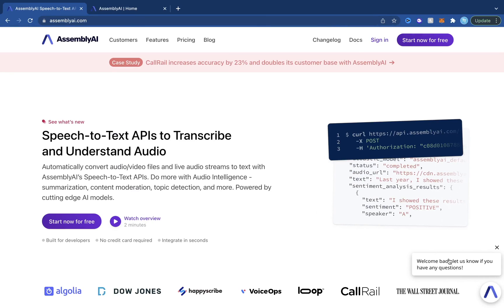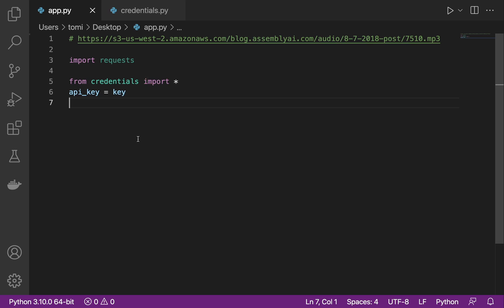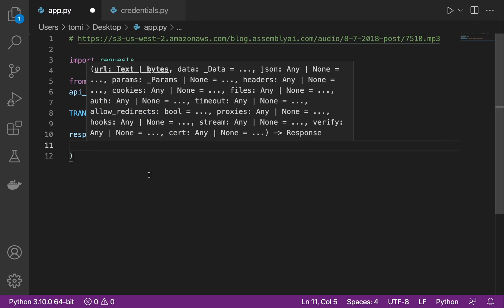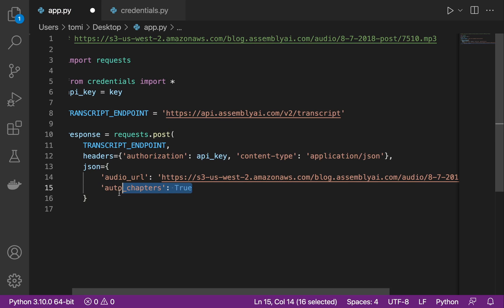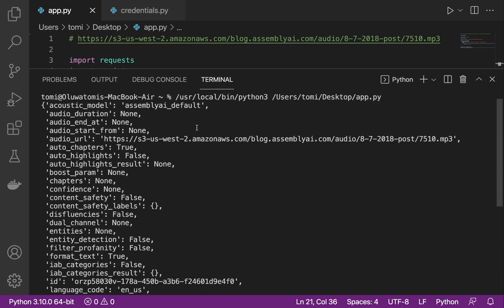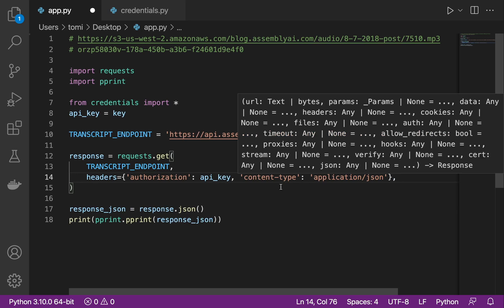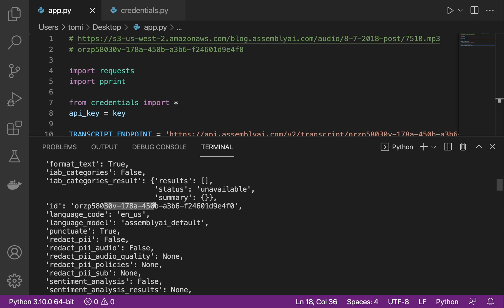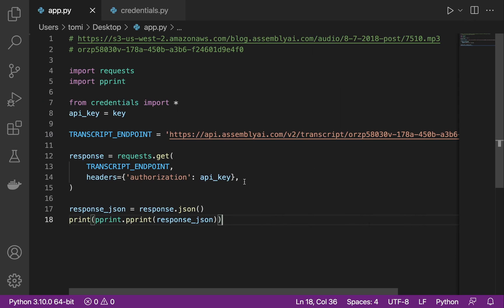How To Summarise An Audio File In Python | Speech Recognition using Python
In this video, you will learn how to use AssemblyAI to generate a summary for an audio file.